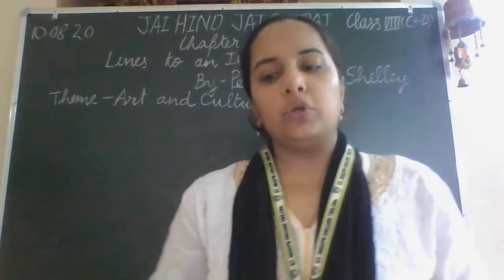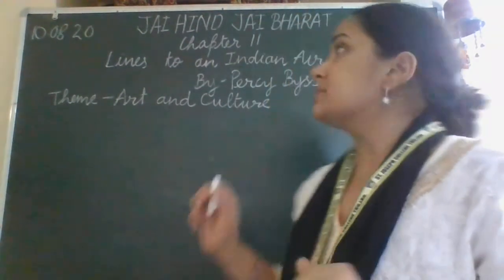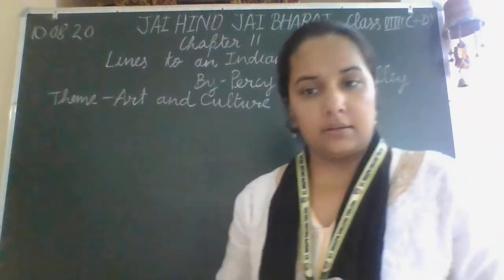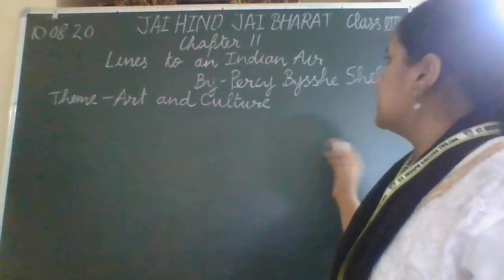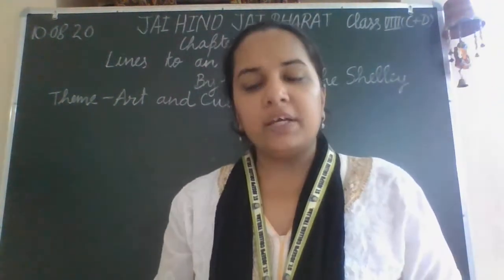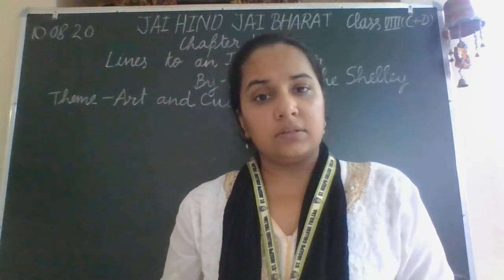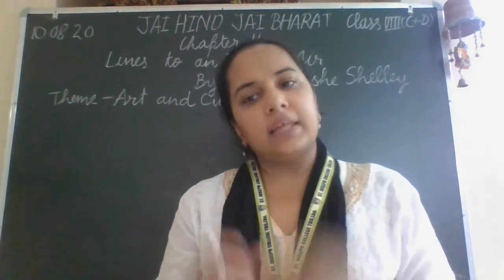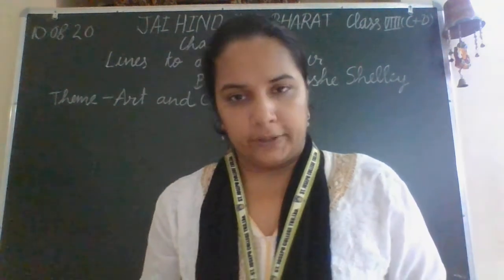CHAP_11_PART_1_LIT_VIII